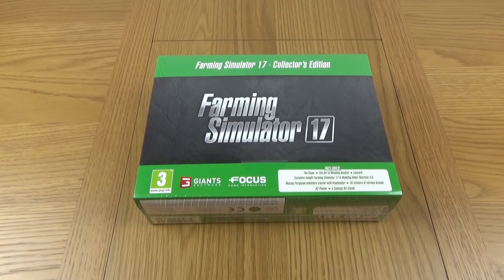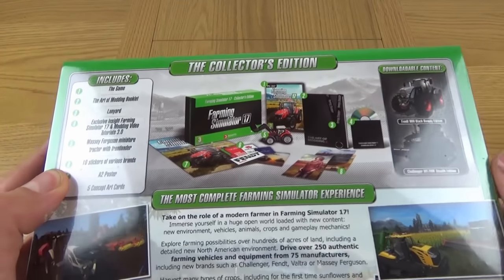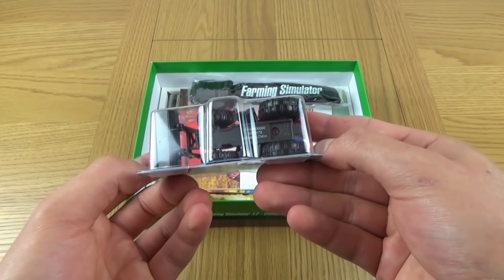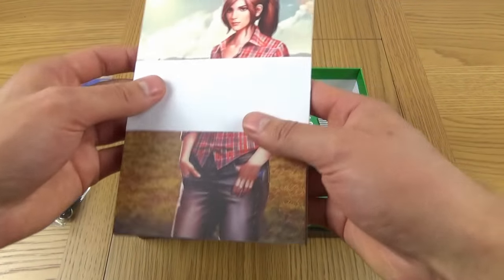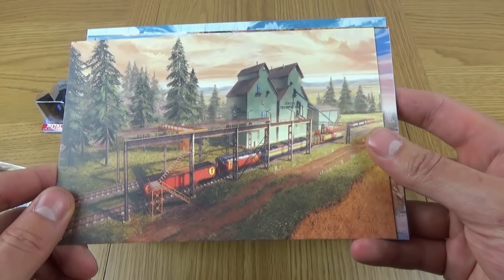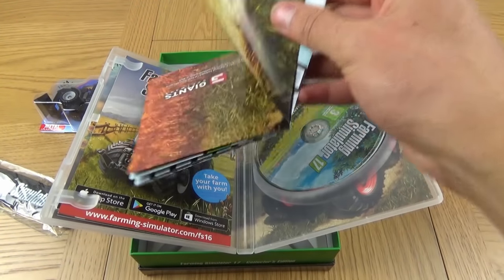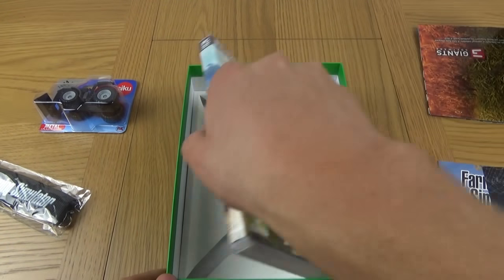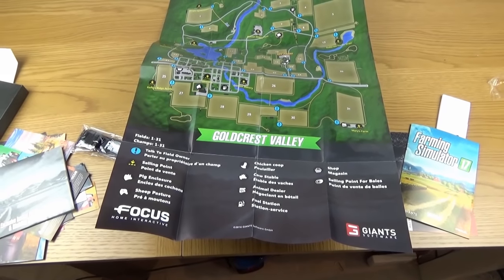Farming Simulator 17 | Collectors Edition | Unboxing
Join me in this video while I unbox the brand new Farming Simulator 17 collectors edition featuring a model tractor, stickers, videos and more!

Link (subject to stock)